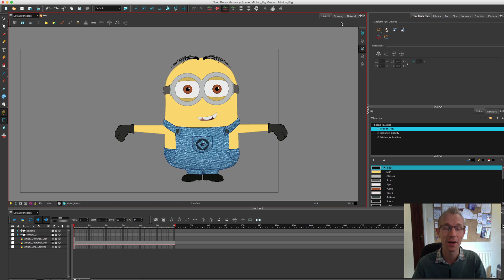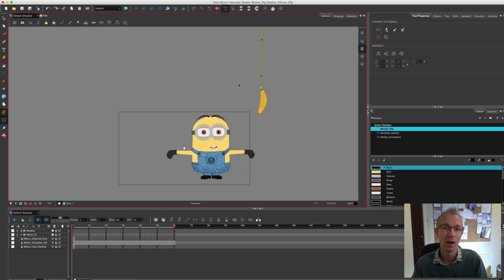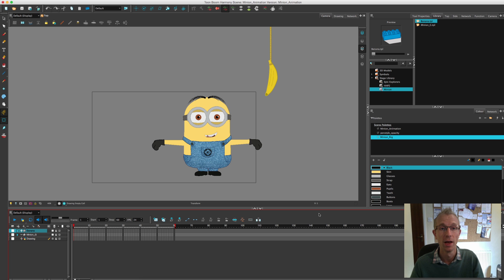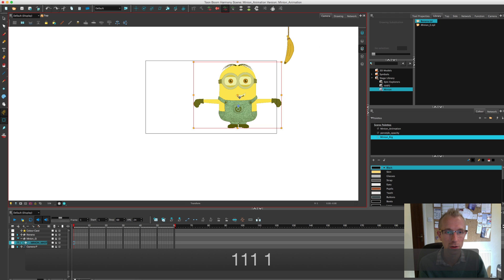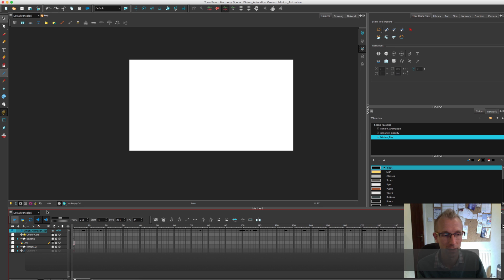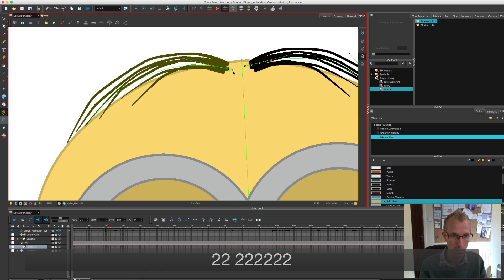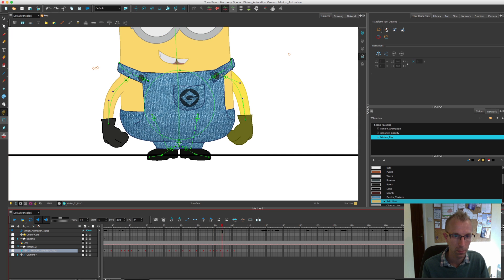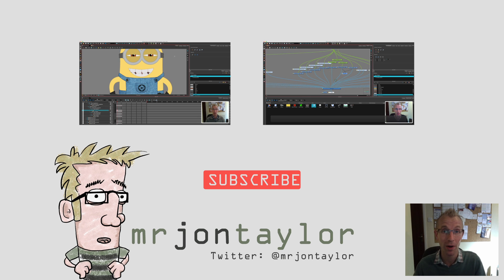Toon Boom Harmony: #10 Animating a Minion Part 1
The 10th video in a new series where I am drawing and rigging a Minion character from scratch.

In this video I start animating the minion.